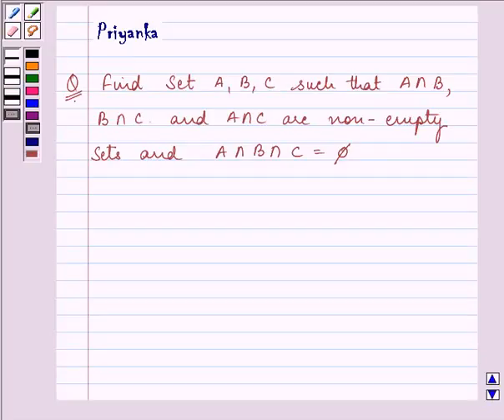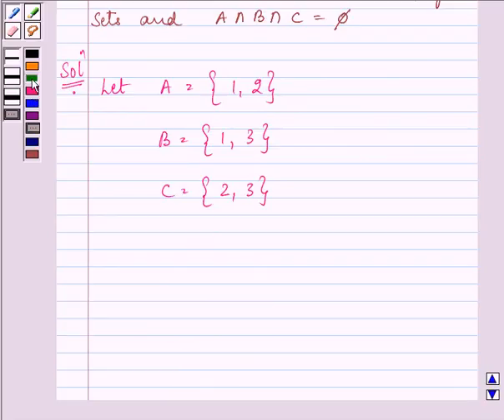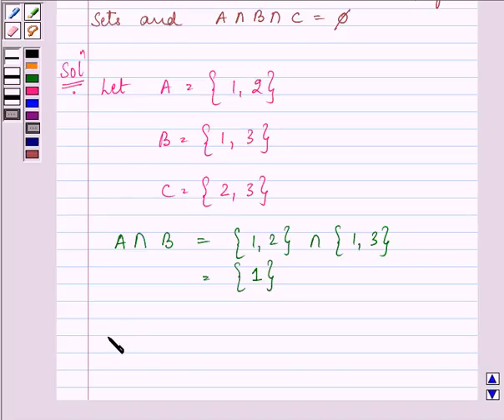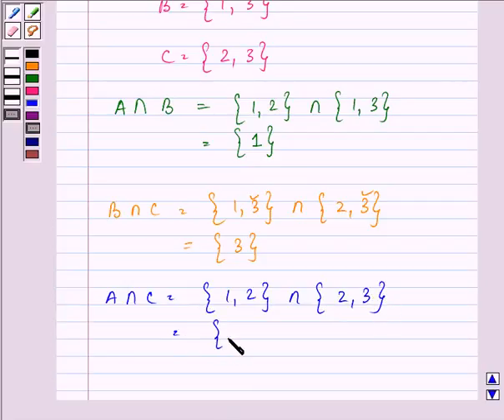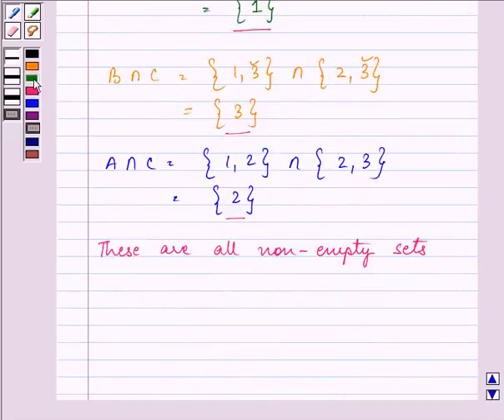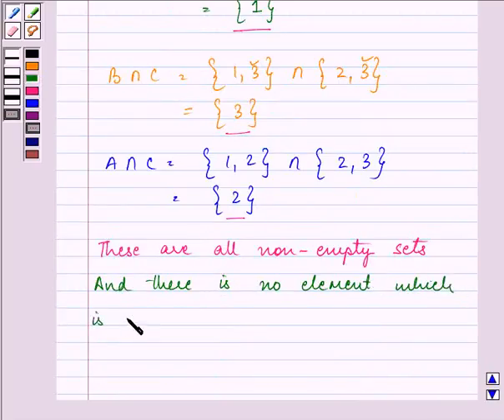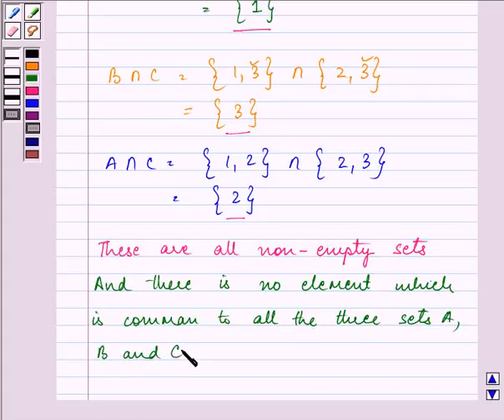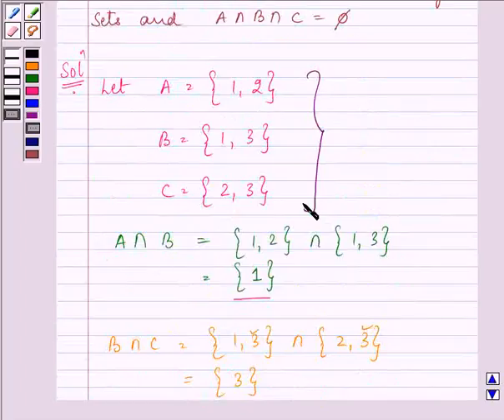Maths XI NCERT 1 Misc 12